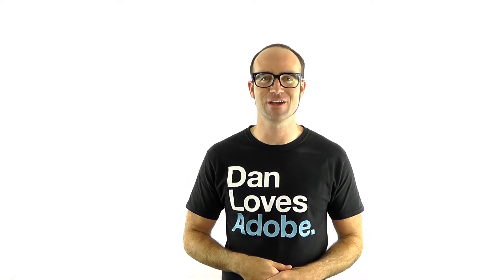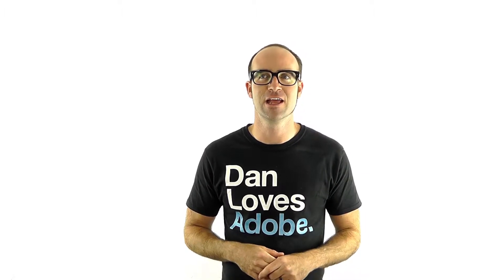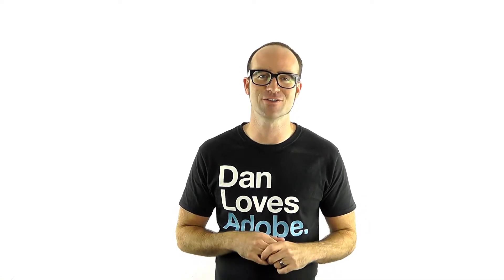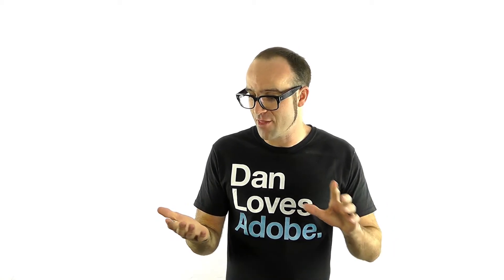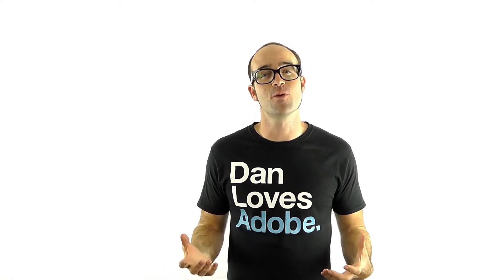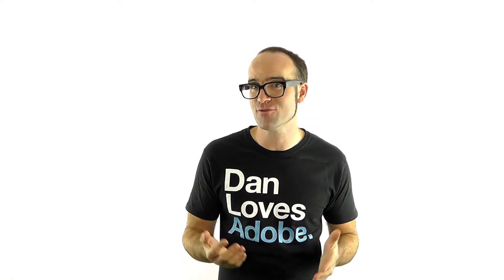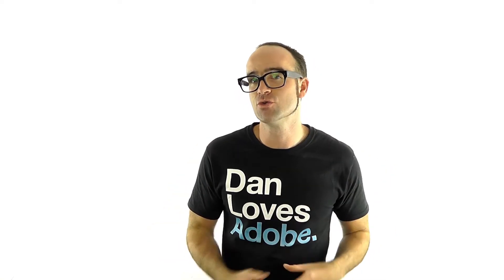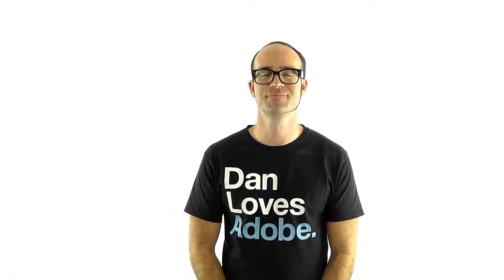Photoshop Training at Bring Your Own Laptop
Welcome to Photoshop training @ Bring Your Own Laptop.